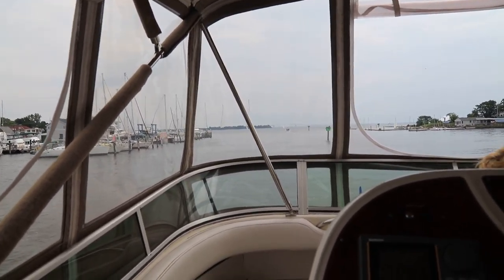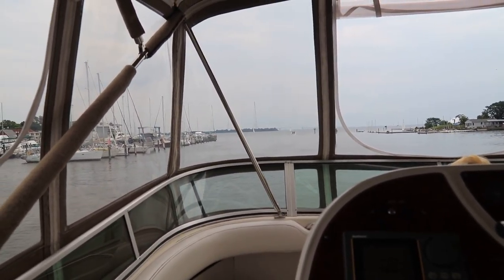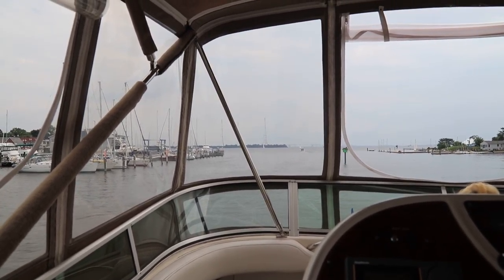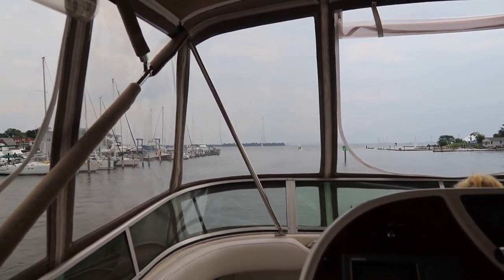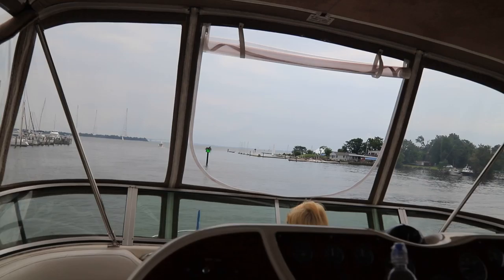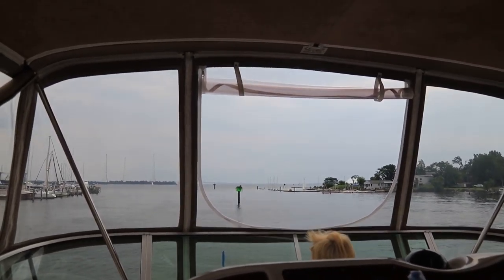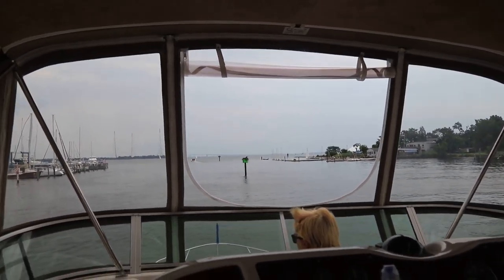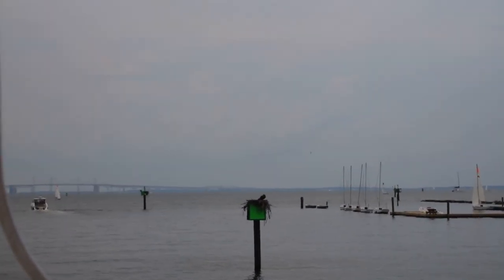109A8497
Taking the boat out of the harbor area and heading out towards the sea!